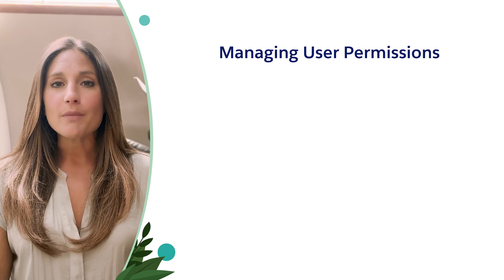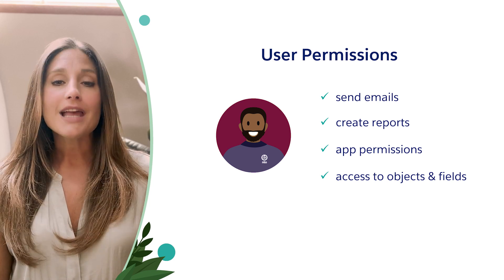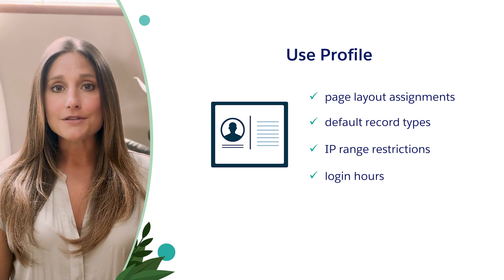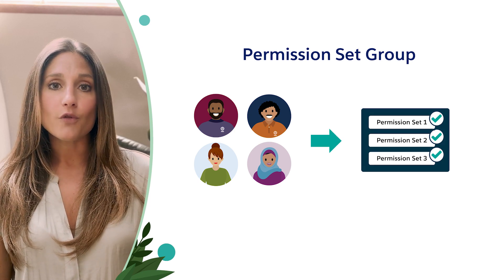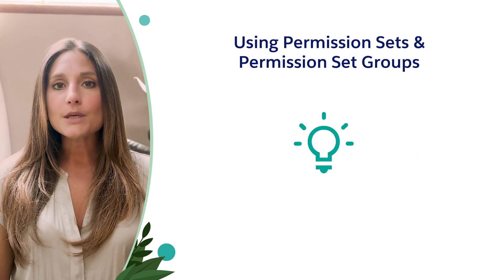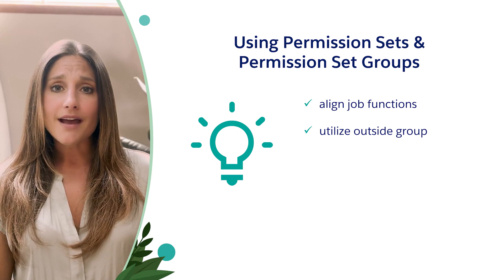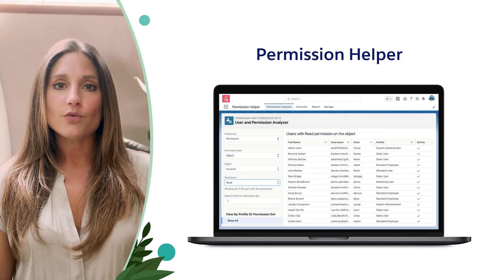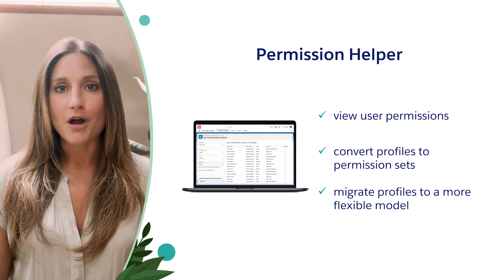Define Best Practices in Granting Access | Salesforce Fundamentals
Learn how to effectively manage user permissions in Salesforce with this guide. Profiles establish base settings, while permission sets grant additional permissions. Permission set groups bundle sets based on job functions, streamlining profile management. Tips include aligning permissions with tasks and utilizing tools like Permission Helper. With this understanding, admins can efficiently manage permissions for organizational success.